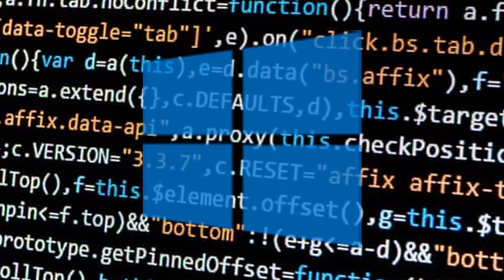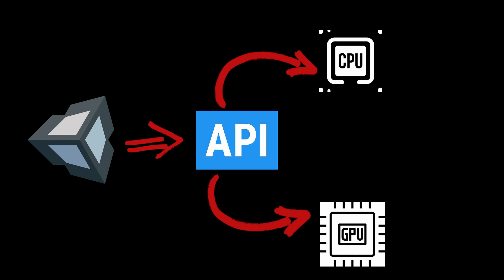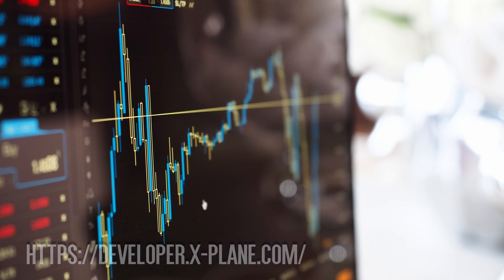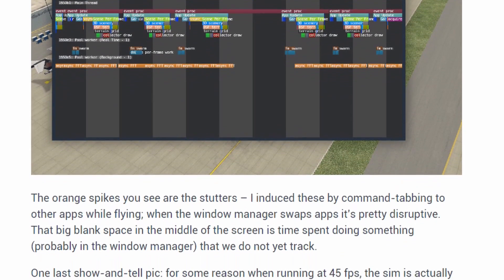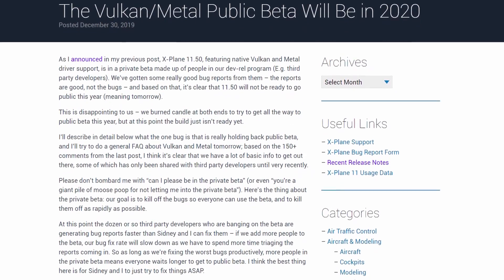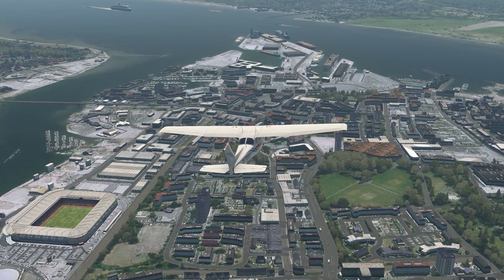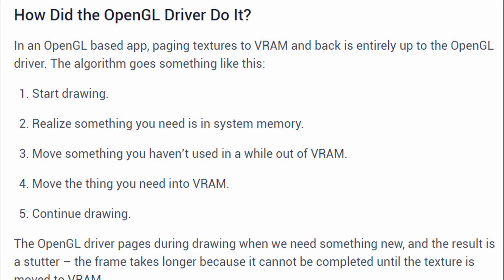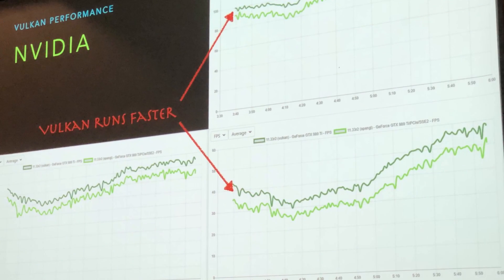Xplane 11.5 | Vulkan API to bring improved performance and frame rates?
Laminar are currently working on Xplane 11.5 release, and it has recently entered private Beta Testing. Xplane 11.5 will be the first version to incorporate Vulkan (and Metal for OSX). We take a look at progress so far and assess what might be the Pro's and Con's of Xplane with the new and updated Vulkan API.

SIMHANGER

CREDITS
Khronos, Vulkan and OpenGL   © The Khronos® Group Inc. 2020.